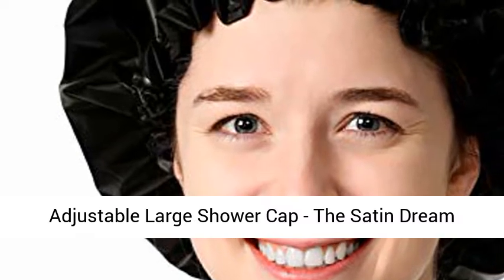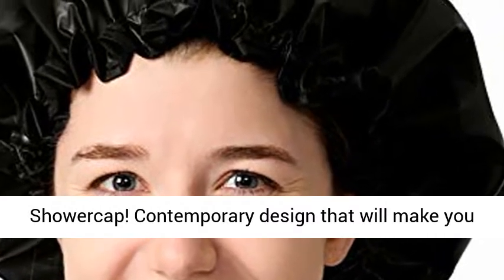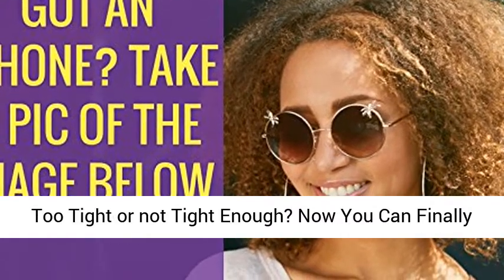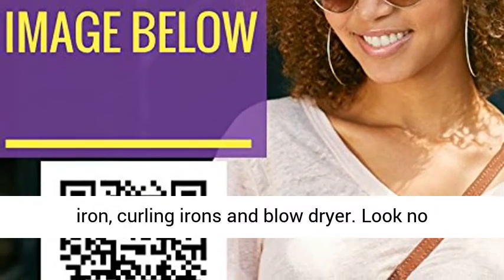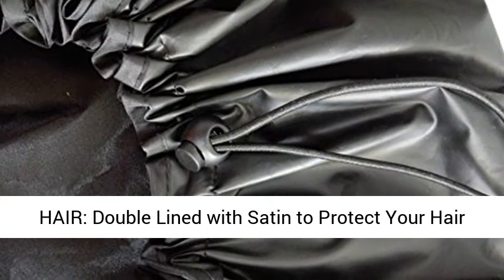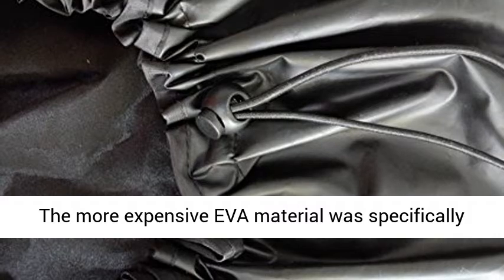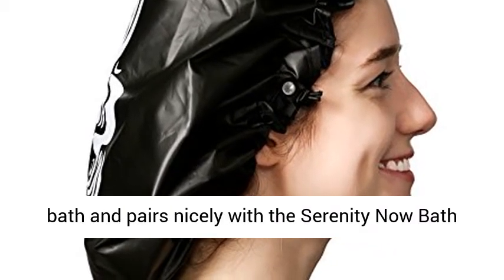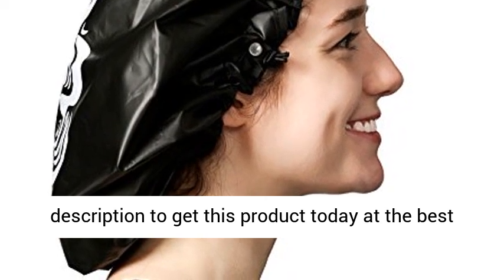Adjustable Large Shower Cap - The Satin Dream WaterProof ShowerCap By Simply Elegant: The Best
Click here for the best price:

Adjustable Large Shower Cap - The Satin Dream WaterProof ShowerCap By Simply Elegant: The Best in Medium to Long Hair Products and Protection (Patent Pending)

★ Great Stocking Stuffer for teens and women!! Got a gift card for the holidays? Treat yourself! Not Your Grandma's Showercap! Contemporary design that will make you feel sexy to Maintain Your Hair Style
★ The ONLY Large Size Shower Cap with Adjustable Drawstring (Patent Pending) - Exclusive to Amazon, Exclusive to YOU. Is Your Old Elastic Shower Cap Too Tight or not Tight Enough? Now You Can Finally Make Adjustments to Fit YOUR Comfort Level! We Put the Comfort Back into Your Hands So You Can Easily Avoid Those Dreaded Headlines From Elastic Bands That are Too Tight.
★ Eco-Friendly made with the highest quality EVA; Dries Easily making it the perfect Travel Accessory along with your flat iron, curling irons and blow dryer. Look no further for the solution to frizzy after shower hair! Uniquely Designed with a Satin Lining to Protect Hairstyles.
★ Protects your edges, prevents hair loss and breakage promoting HEALTHY HAIR: Double Lined with Satin to Protect Your Hair Instead of Terry Cloth Which Can Cause Breakage. The more expensive EVA material was specifically selected because while PVC (the most common shower cap material) is cheaper it is also known to be associated with cancer. You can feel good knowing we are thinking of you from head to toe!
★ Waterproof for Complete Hair Protection. just grab your favorite body wash, body scrub or organic soap and have a refreshing shower knowing your hair will be protected. Perfect for a soothing bath and pairs nicely with the Serenity Now Bath Pillow- Protect your hair while soaking in the tub and enjoy the free spa music download that comes with the pillow. Make an entire spa experience in the comfort of your home!